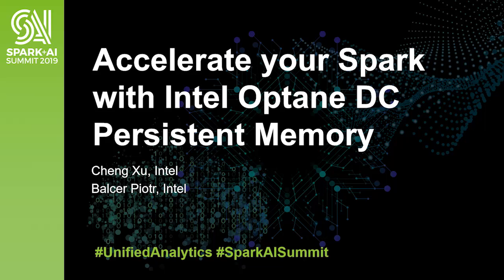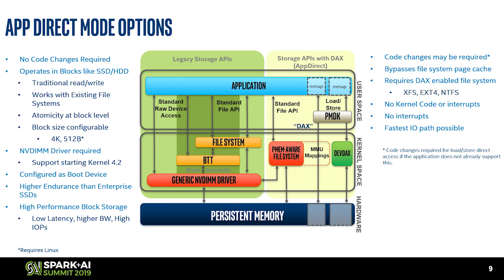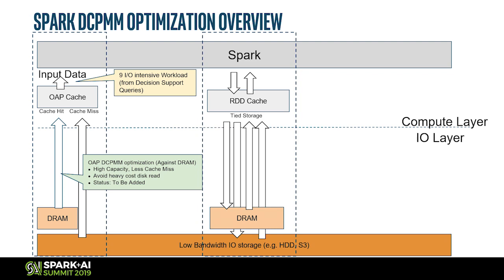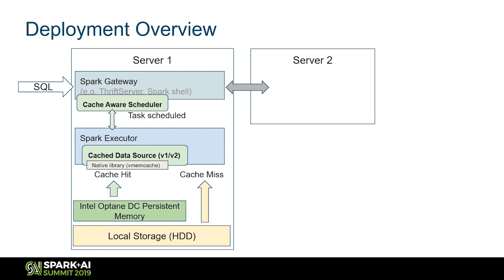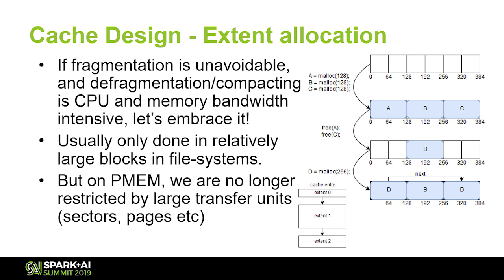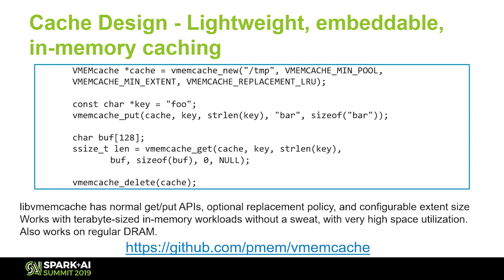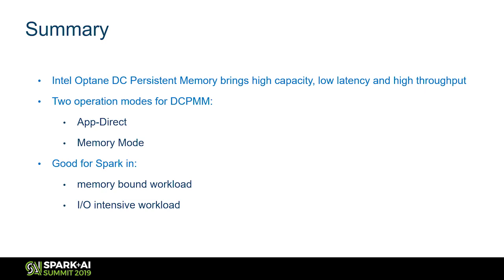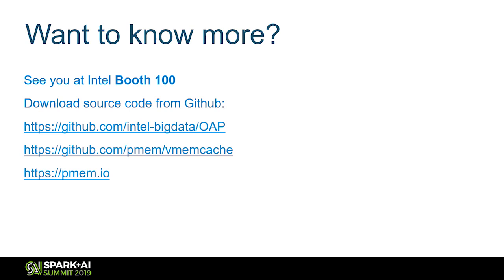Accelerate Your Apache Spark with Intel Optane DC Persistent MemoryCheng Xu Intel,Piotr Balcer Intel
A standard query execution system processes one row at a time. Vectorized query execution batches multiples rows together in a columnar format, and each operator uses simple loops to iterate over data within a batch. This feature greatly reduces the CPU usage for reading, writing and query operations like scanning, filtering. In this talk, we will take a deep dive into Facebook's ORC-based vectorized reader and writer implementation, discuss how vectorization affects performance of various data types in Hive/Spark, and quantify the improvements vectorization brings to the Facebook Warehouse.